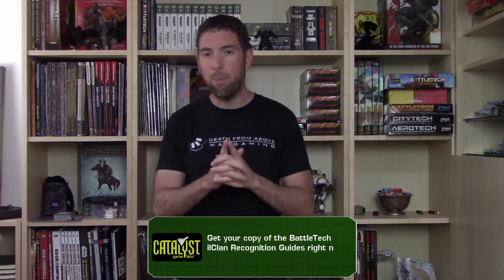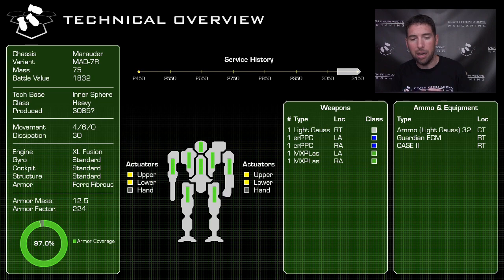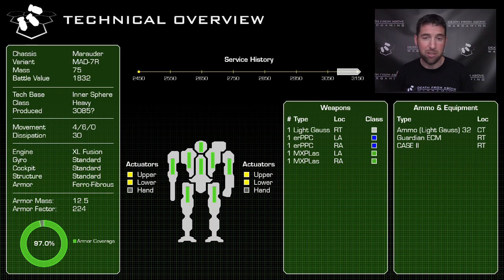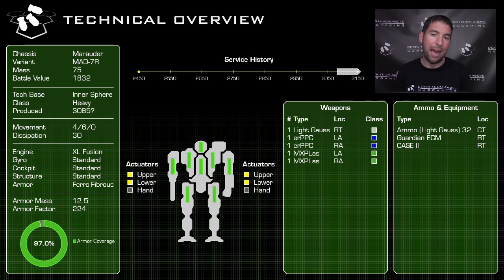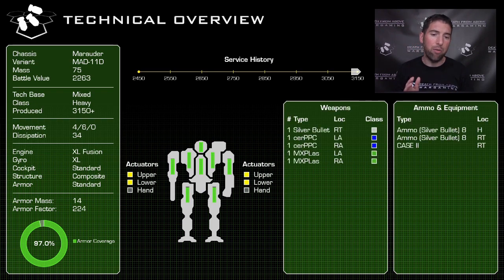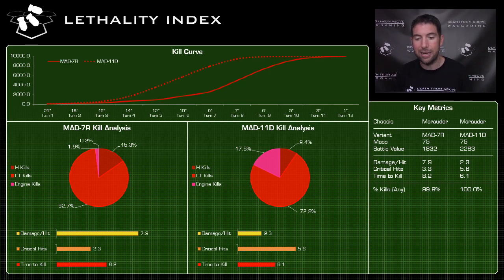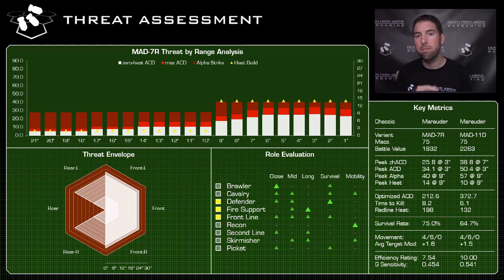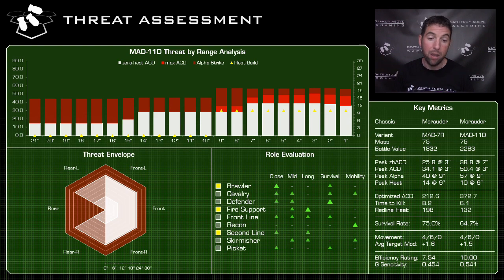ilCLAN SNEAK PEEK! Marauder MAD-7R & MAD-11D Battlytics Mech Review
Death From Above Wargaming has partnered up with Catalyst Game Labs to bring you an exclusive SNEAK PEEK into the upcoming Volume 6 of the ilClan Recognition Guides.  Take a dive into the numbers behind two new devastatingly awesome Marauder variants:  the 7R and the 11D.

Get a leg up on the competition with some advanced intelligence on these upcoming 'mechs!

Make sure you grab your copies of the Recognition Guides on Drive Thru RPG today.  Volume 1 and others can be found here:

Don't forget to subscribe, give us a like, and check out our website over Dive in to more Battlytics on all your favorite battlemechs and stream our original soundtrack "Wargames" on amazon music, spotify, itunes and more!

Colonel Matthew Steiner - ones of the best painters in the Inner Sphere

ION Radio, purveyors of Armada and BattleTech Campaign Battle Reports

Bombing Run and other icons courtesy Lorc via game-icons.net under the CC-BY license.

Death From Above Wargaming™, DFA Wargaming™ and Battlytics™ are trademarks of Death From Above Media Group, LLC. in the U.S. and other countries.